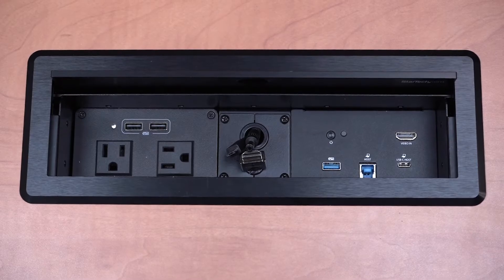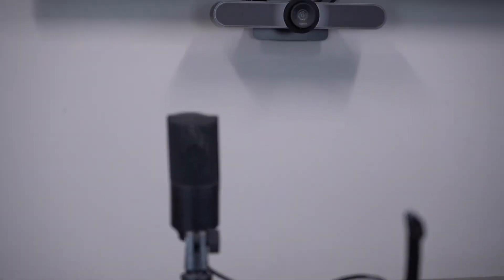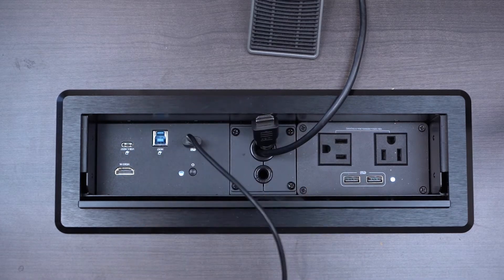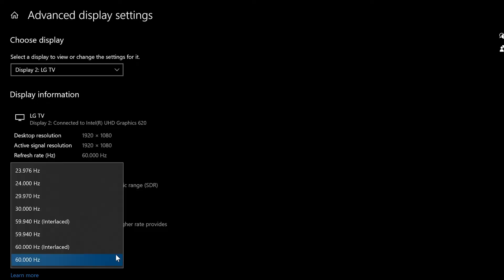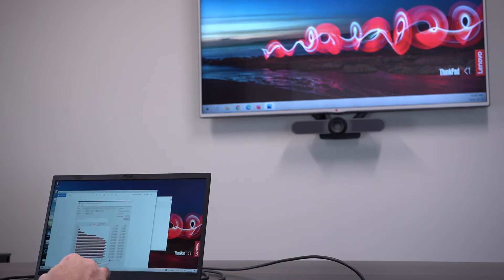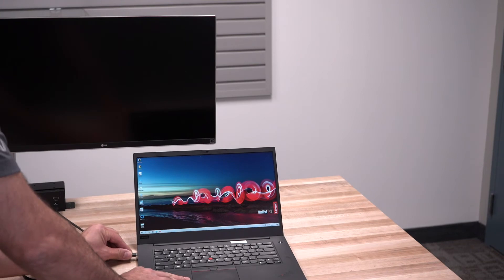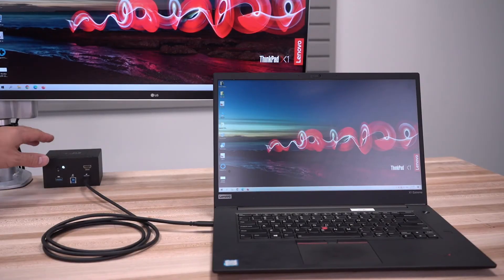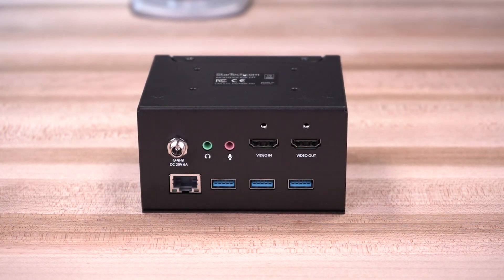Conference Room Docking Station | StarTech.com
StarTech.com offers convenient and flexible laptop docking and in-table connectivity box solutions for conference or board rooms. During meetings you may need to set up conference calls using applications such as Microsoft Teams, Zoom or Google Hangouts. Unlike other boardroom conferencing solutions that are limited to only one or two  collaboration applications, this module lets you use your own laptop, so you are not restricted to a specific platform.

The boardroom USB-C docking station lets you collaborate with others in the room and around the globe. It lets you:

Access your room's display, peripherals, webcam, speakers, mic and network
Charge mobile devices using the USB-A charge port
Power a supported USB-C laptop with USB-C power delivery
For users that are unable to dock or for quick access to the display, the front-facing HDMI port lets you connect a laptop directly to the display.

Performance Features:

Single USB cable connection to dock
Supports USB-C, USB-A, Thunderbolt 3, or Thunderbolt 4 host port connections
60W Power Delivery charges your laptop
OS independent
HDMI 4K 30hz / 1080p 60hz
4x USB-A 5Gbps ports
1x 10W USB-A charging port
Gigabit LAN port
3.5mm headphone & microphone jacks
Locking barrel connector
Connectivity tools featuring MAC Address Changer, USB Event Monitoring, Windows Layout & Wi-Fi Auto Switch utilities
Available Products:

MOD4DOCKACPD - Docking Station Module
KITBXDOCKPNA - Conference Table Box with Docking and Power - North America
KITBXDOCKPEU - Conference Table Box with Docking and Power - Europe
KITBXDOCKPUK - Conference Table Box with Docking and Power - United Kingdom
KITBZDOCK - Conference Table Box with Docking

StarTech.com is trusted throughout the IT ecosystem and used by over 80% of Fortune 500 companies.